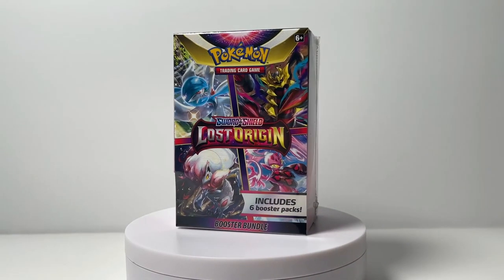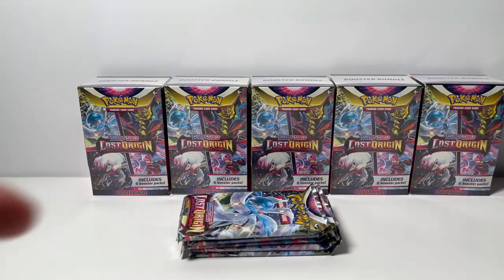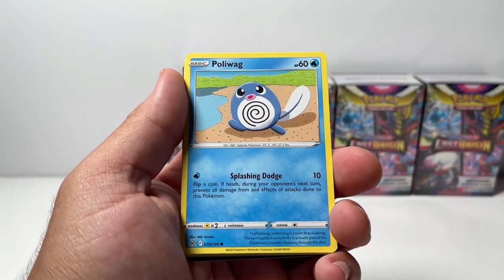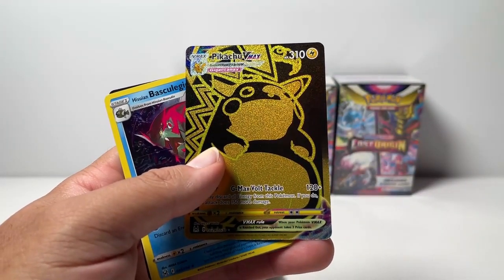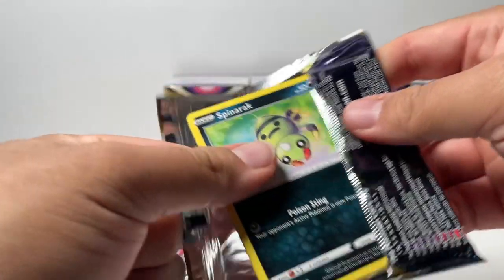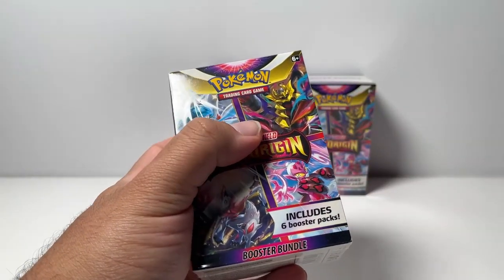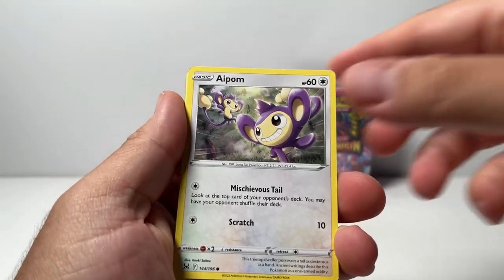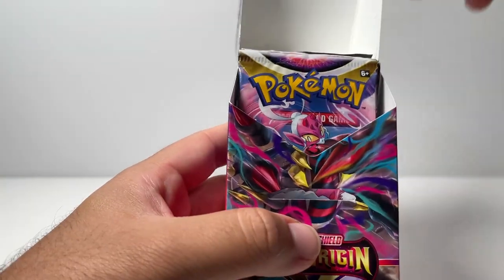Opening a "Mini" Booster Box of LOST ORIGIN!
I opened 6 lost origin booster bundles, and I pulled some AMAZING cards!